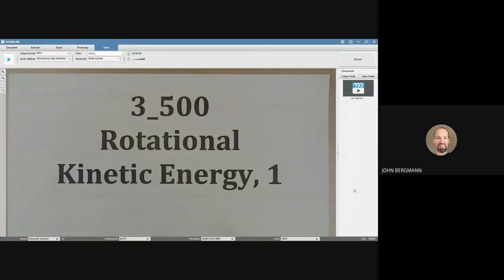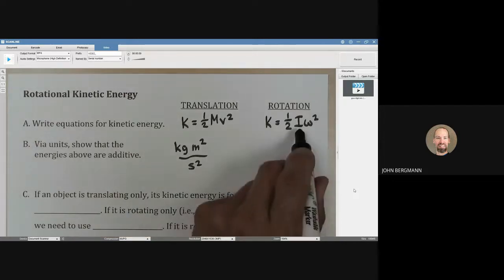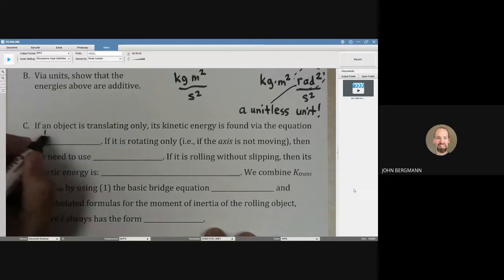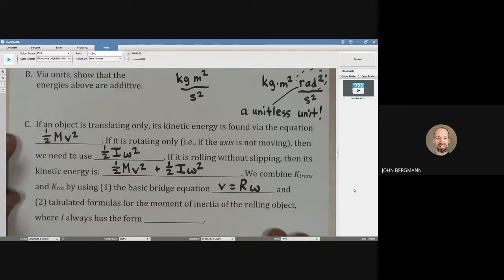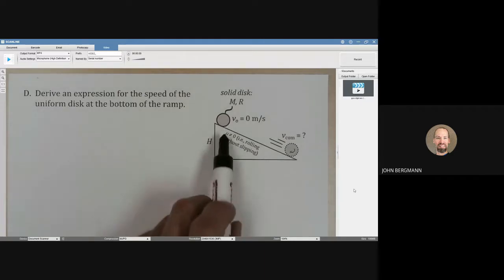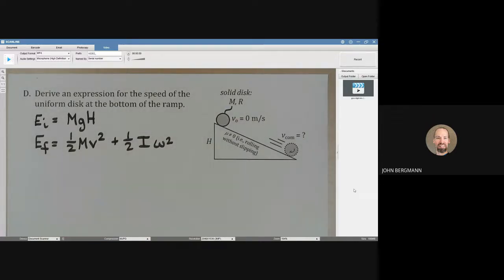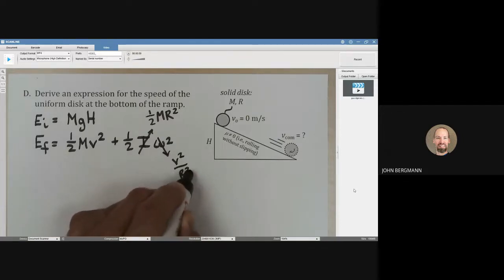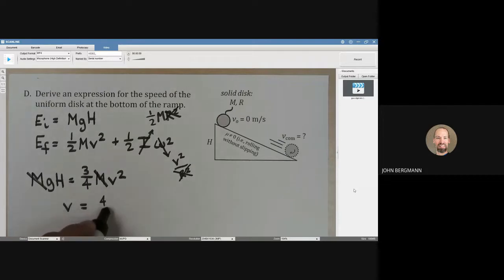3 500 rotational kinetic energy 1